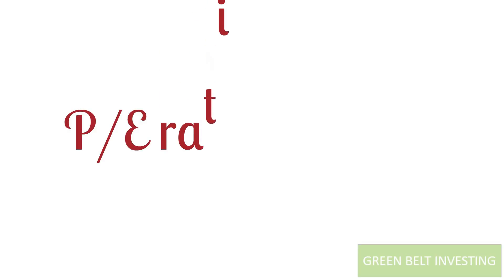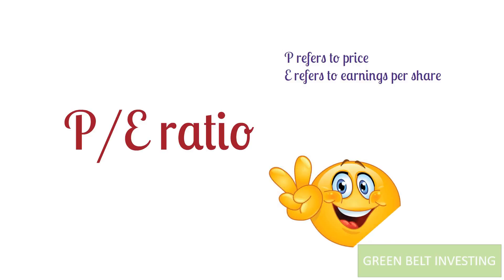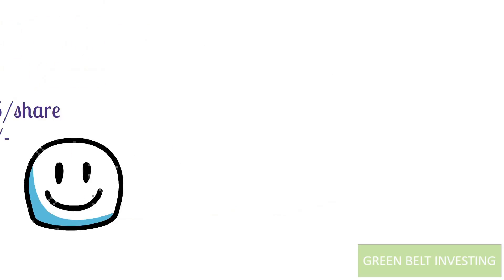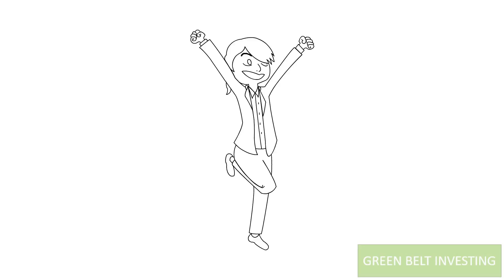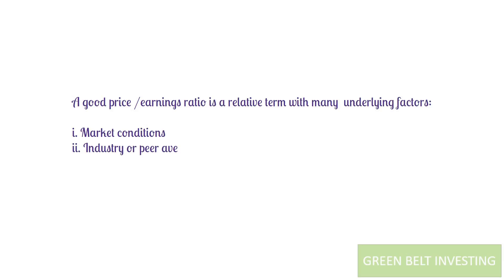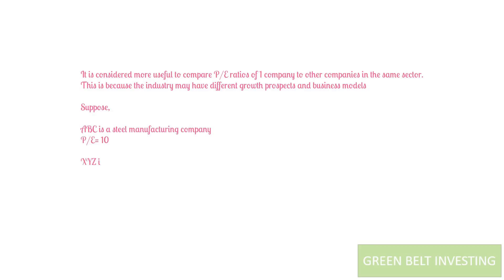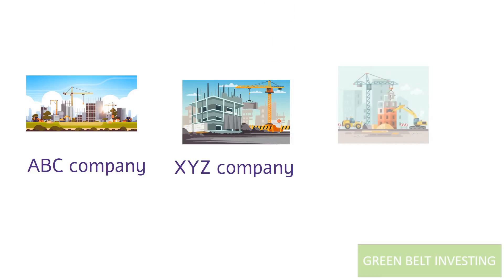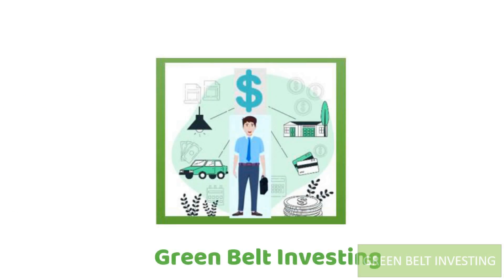What is PE Ratio | Stock market for beginners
This video describes PE Ratio (P/E Ratio). PE ratio is one of the significant important financial ratios that need to be considered and compared before investing in a stock.
It also explains with an example comparison of how this ratio is calculated and how it makes an impact on investors

What is PE ratio example?
What is a good PE ratio?
Which PE ratio is good low or high?